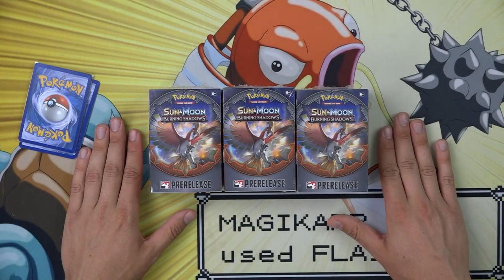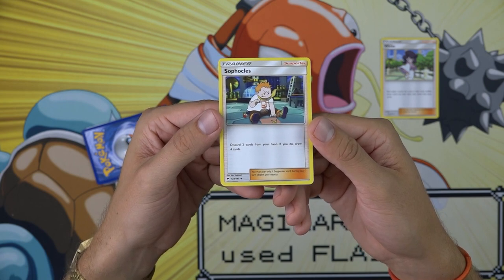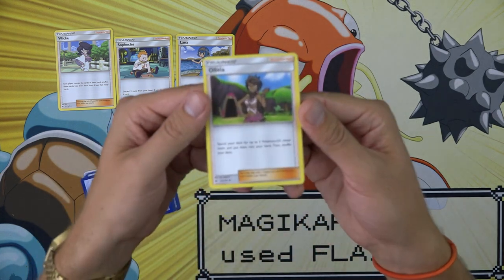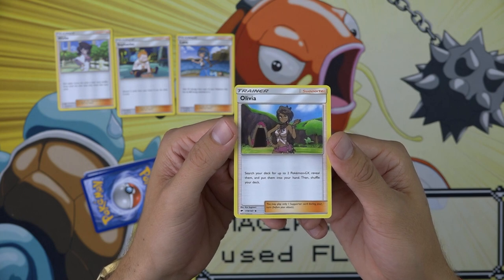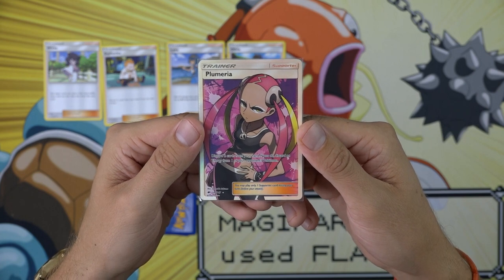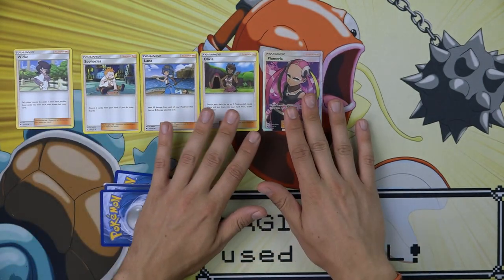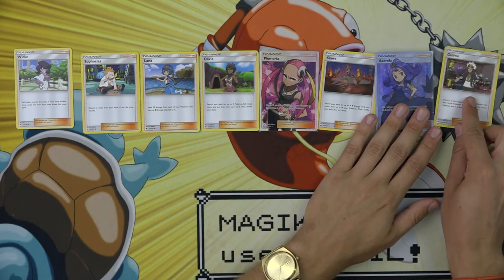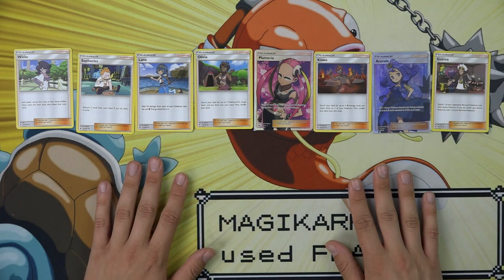What's Good? New Pokemon Burning Shadows Supporter Cards Ranked!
Andrew Mahone details the Supporter Cards from the new Pokemon Trading Card set, Burning Shadows, then ranks them from worst to best.